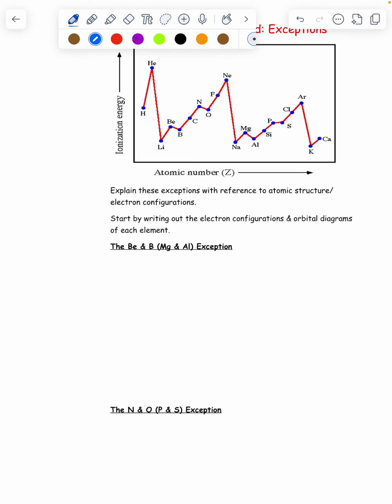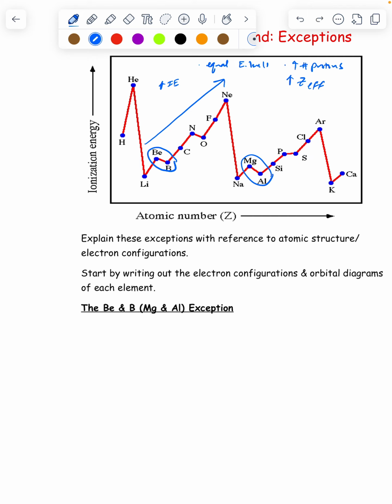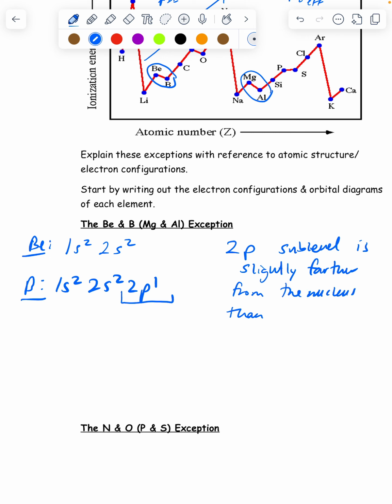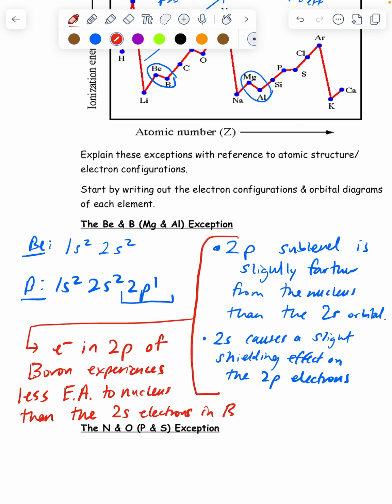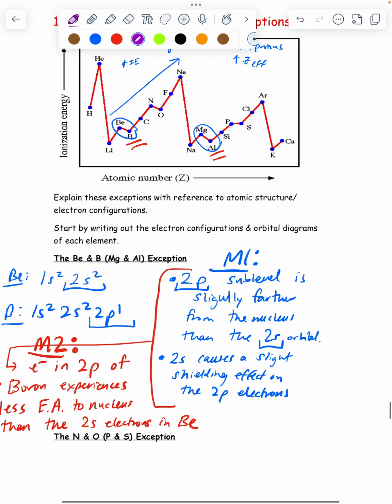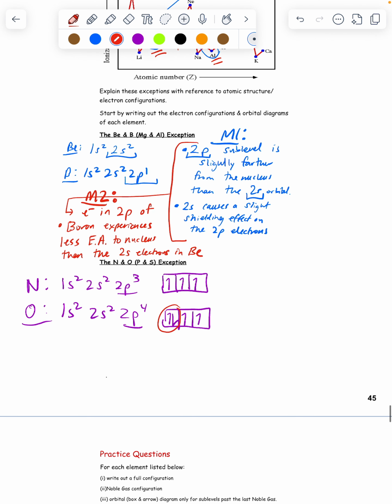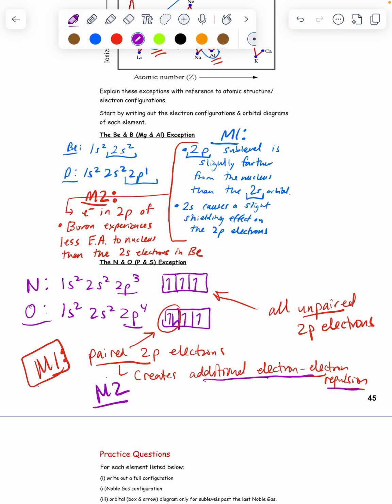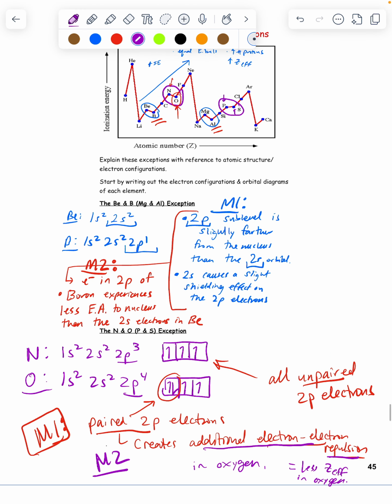Discontinuities in the 1st IE Trend (HL)